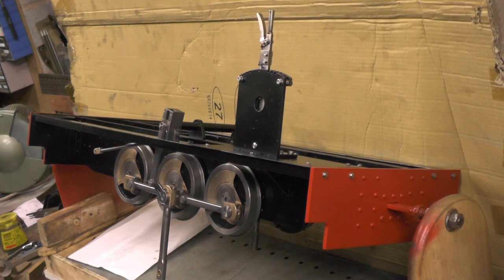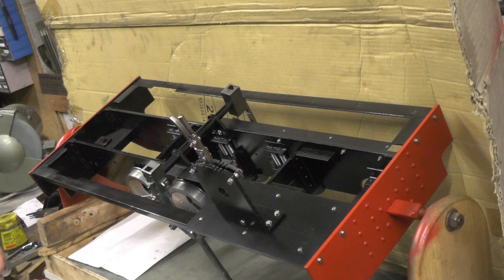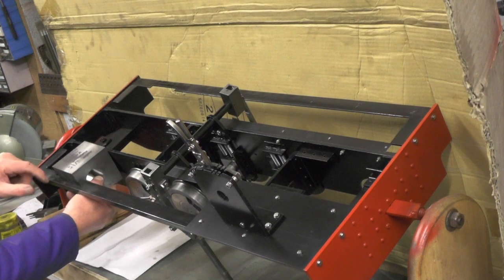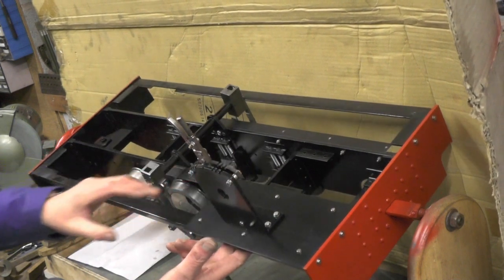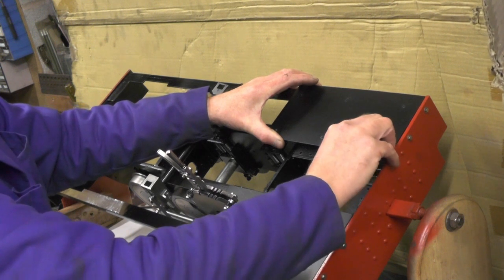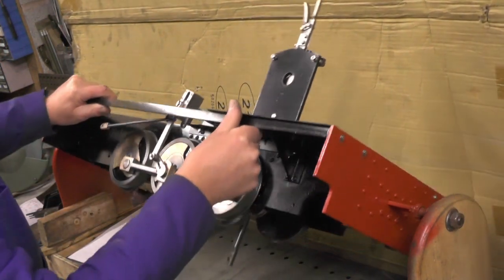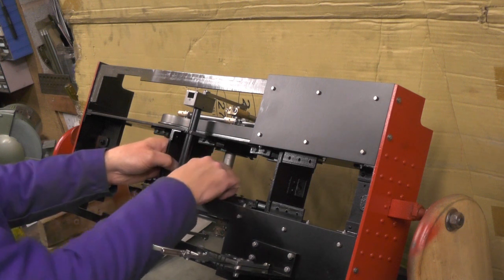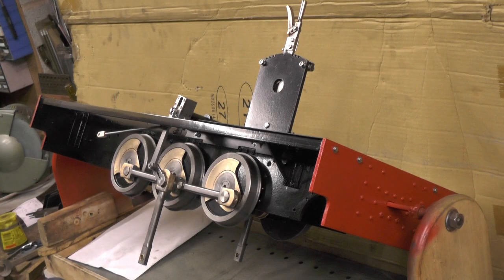Make a Beginners Steam Loco Series (Loco update & Footplates) "mr factotum"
Loco Update & Footplates - Continuation of my journey making a Beginners 5" gauge steam locomotive, the Metre Maid Version of a Sweet Pea loco, here showing an update and fitting the footplates including modifications